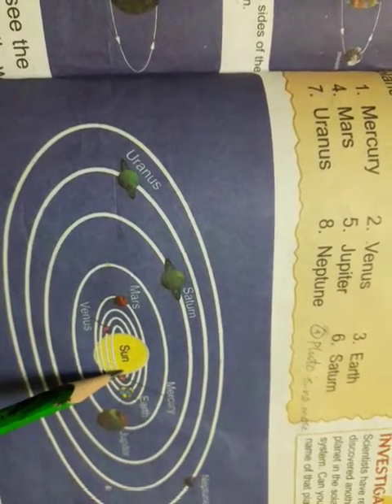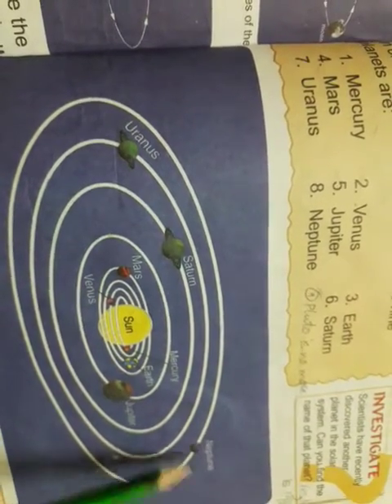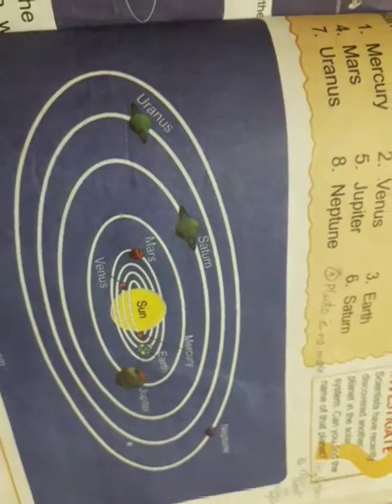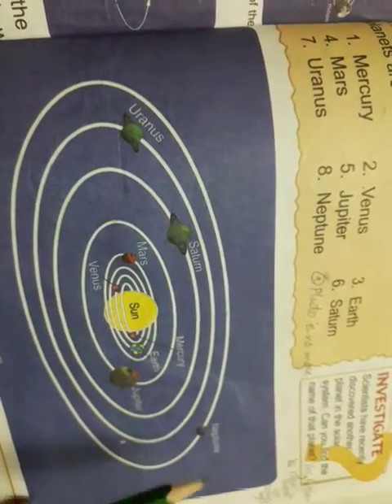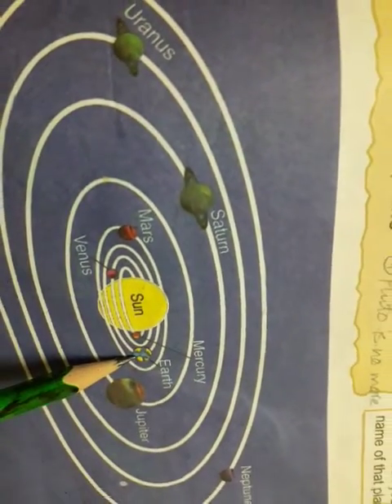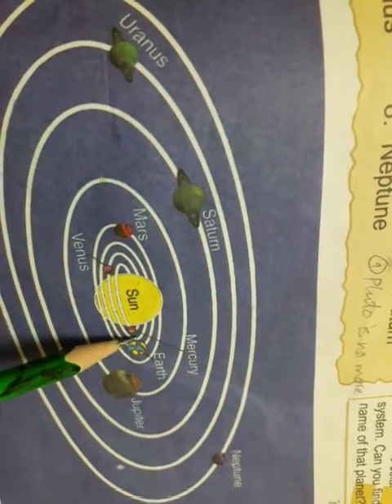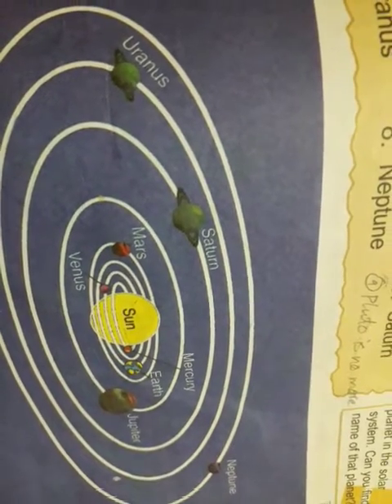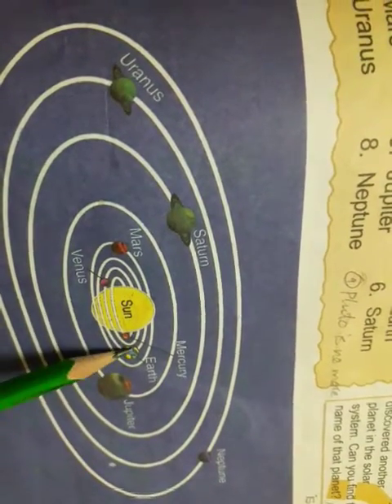Science Class 3.. (Ms. Nida Zamurad) Lesson#16, Lecture#20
The Moon and The Stars